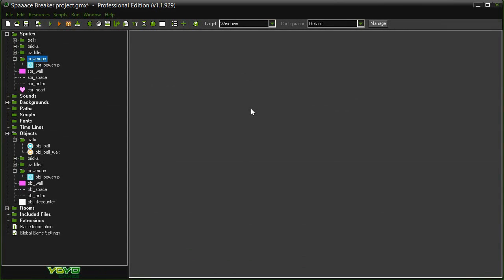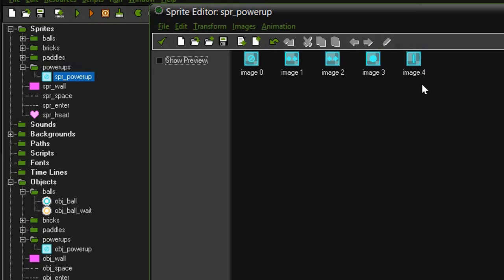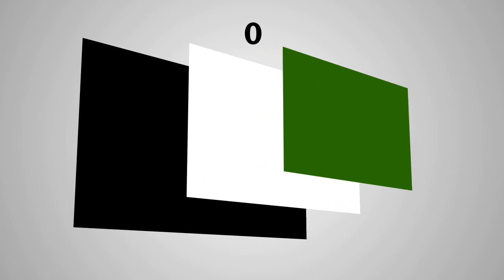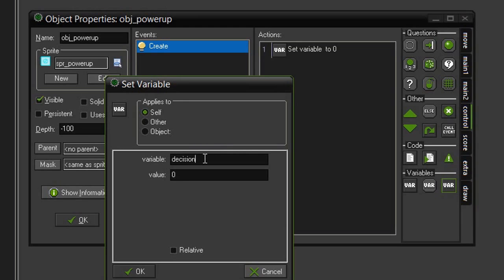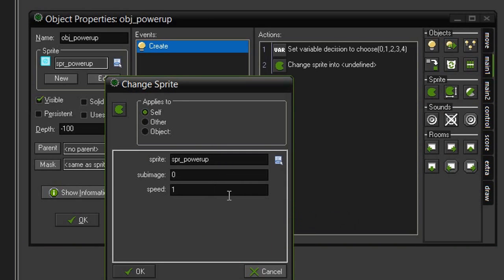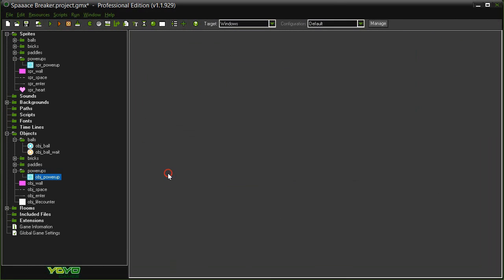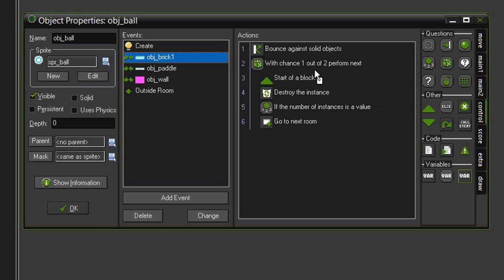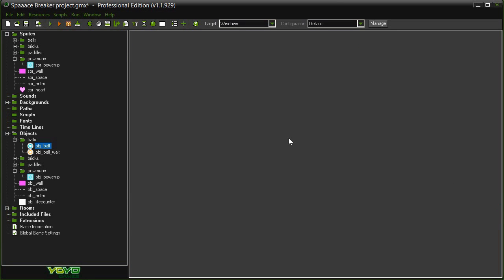Game Maker Tutorial - 'Brick Breaker' 6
Brick Breaker 6/12: Creating the initial power-ups.
Difficulty: Beginner